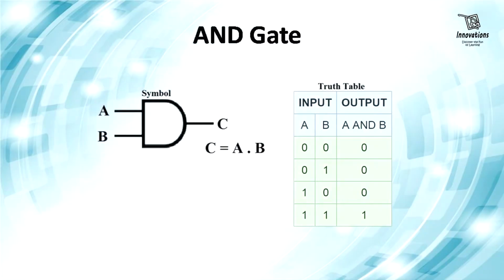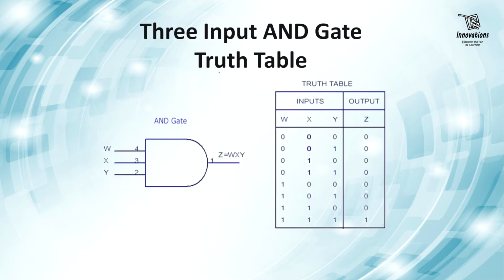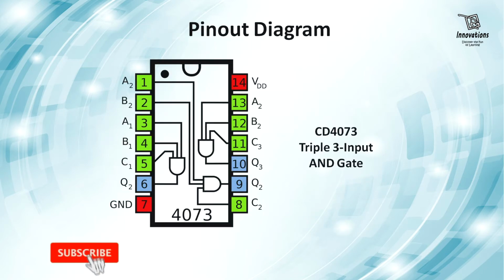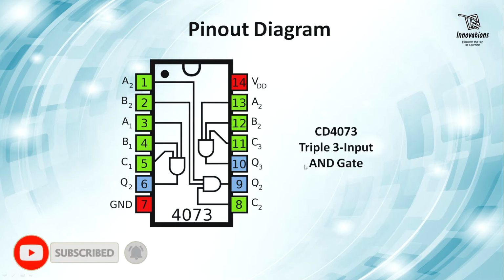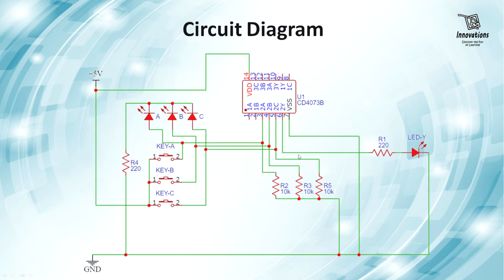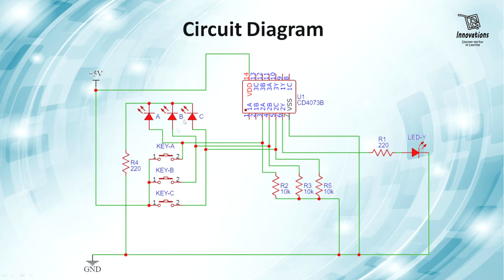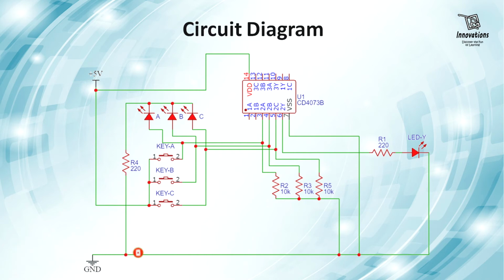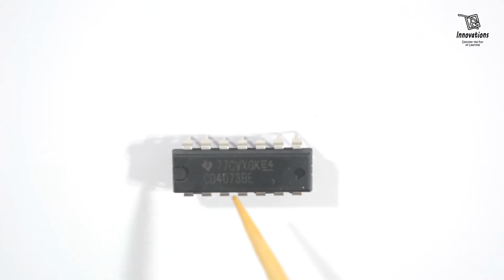CD4073 IC - Triple 3 Input AND Gate IC Practical Demo with Truth Table | 4073 IC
CD4073 IC Tutorial
Triple 3-Input AND Gate
CD4073 Practical Demo
3-Input AND Gate Circuit
Digital Logic Gates
CD4073 Logic Gate
AND Gate with CD4073
3-Input AND Gate Explanation
Digital Electronics Tutorial
CD4073 IC Logic Gate
Electronics Project: AND Gate
Logic Gate Demonstration
Understanding CD4073
AND Gate Circuit Design
Electronics Breadboard Demo
CD4073 Circuit Implementation
Practical Digital Logic
CD4073 IC Applications
DIY Electronics Project
Triple AND Gate in Digital Circuits